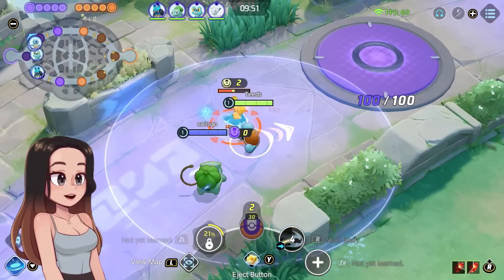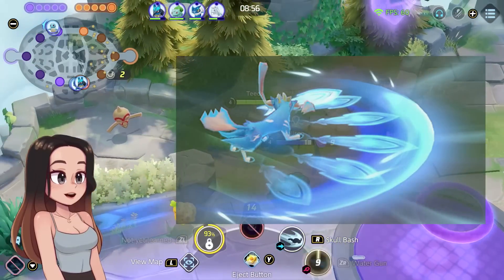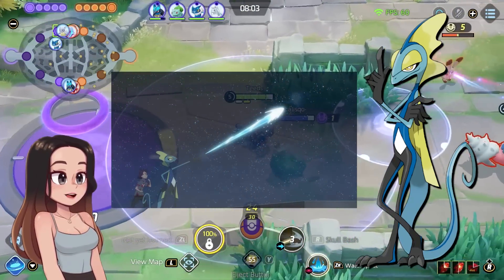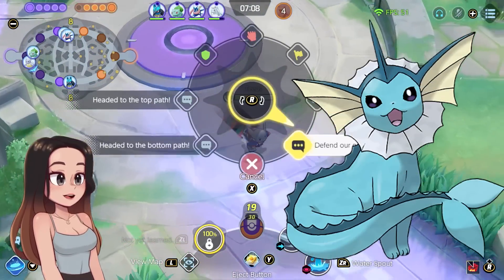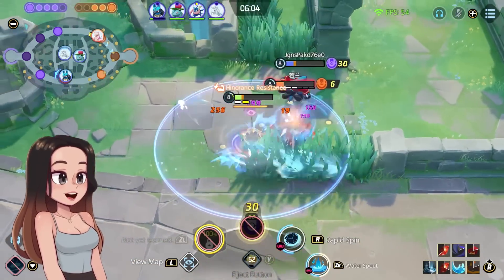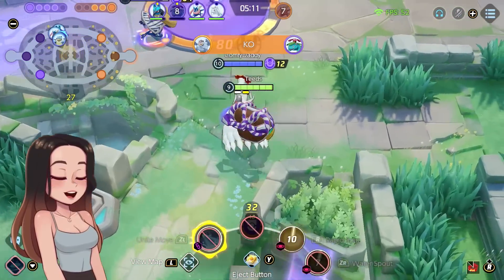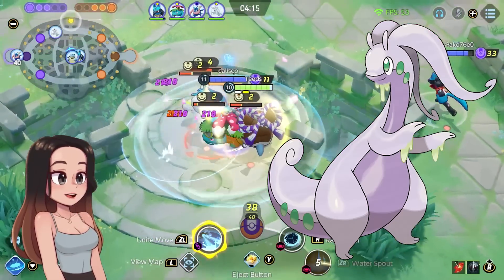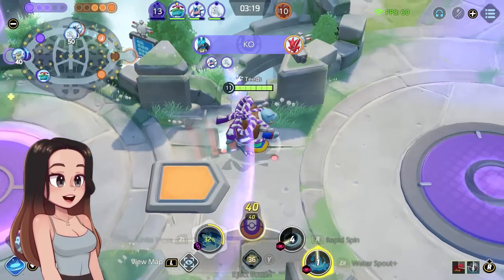THIS NEW POKEMON LEAK IS INSANE!!!!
New leaks for Pokemon in Pokemon Unite! New hints and much more data mines and leaks from ElChicoEevee and our mysterious source...

👉️ Your health is important!